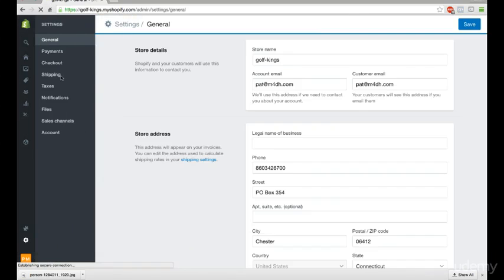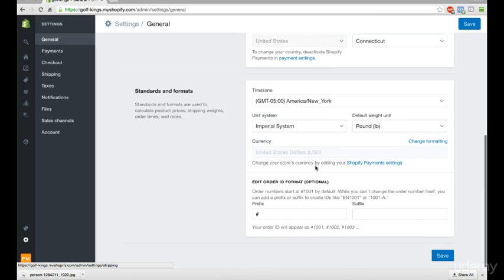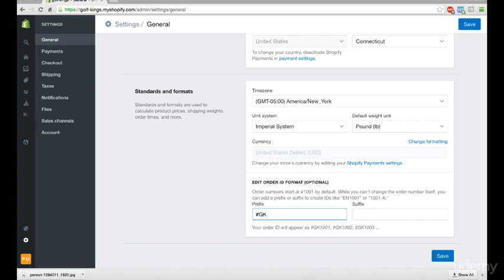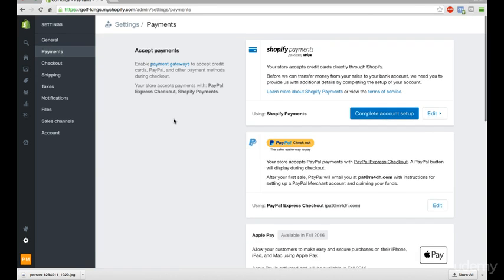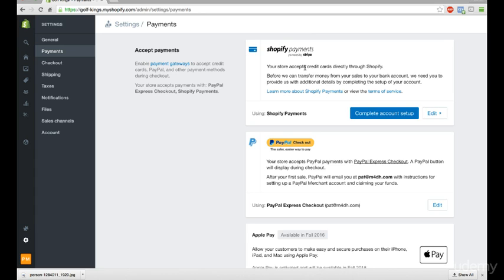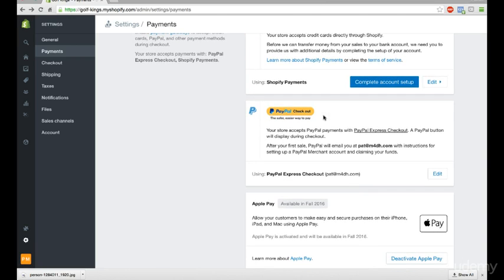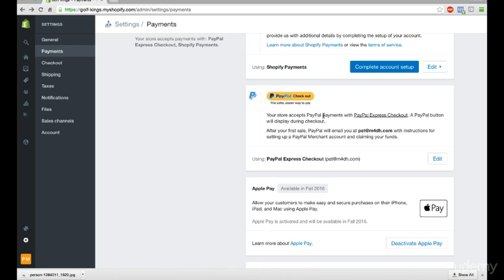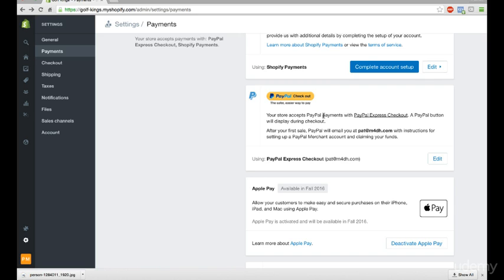Shopify setup payments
How to setup payment methods on Shopify